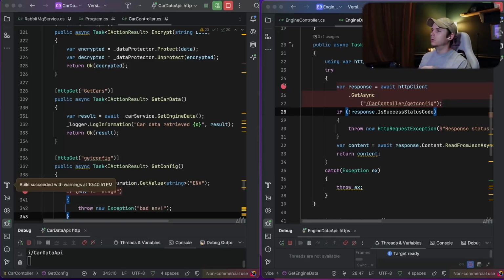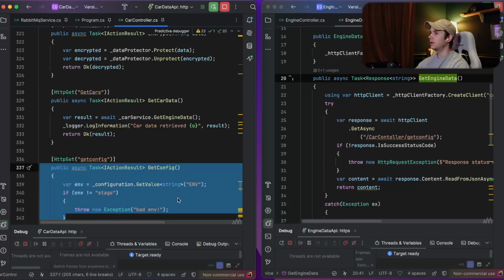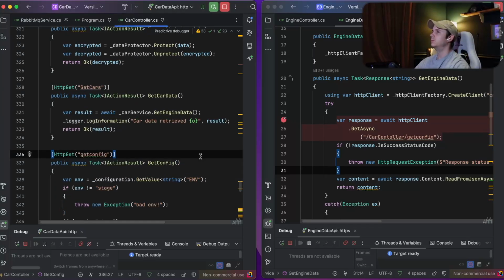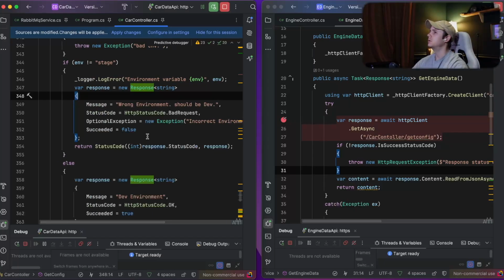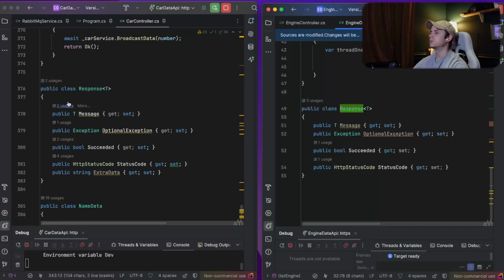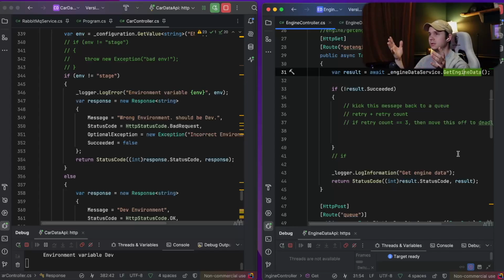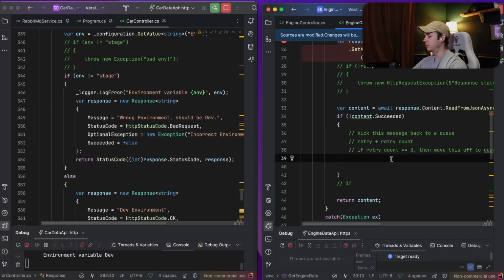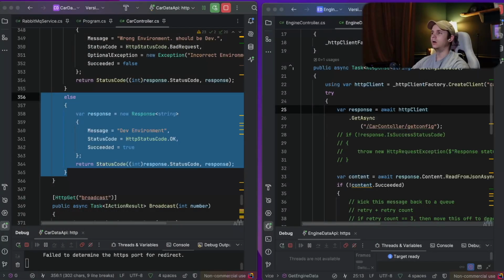Throwing Exceptions in .NET APIs - Microservice Design Principles